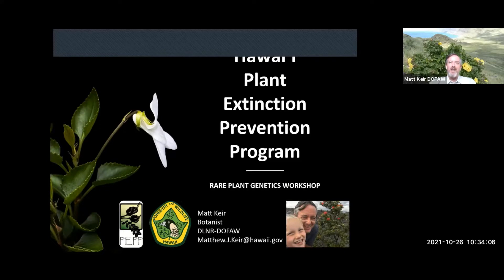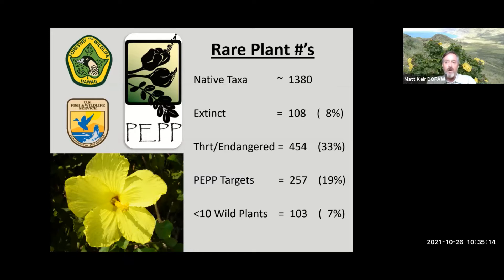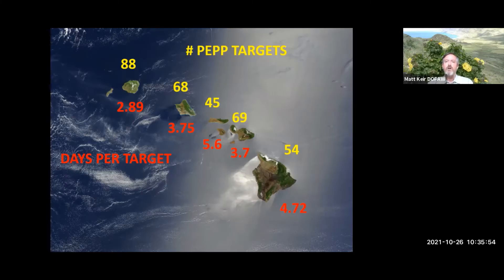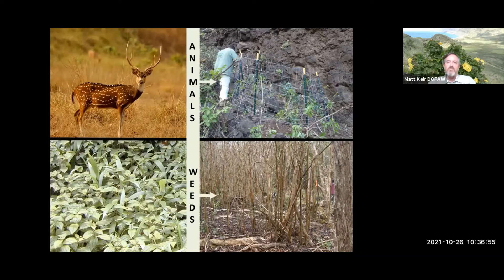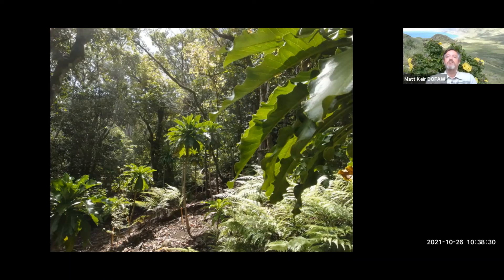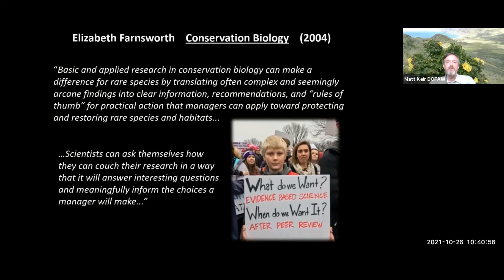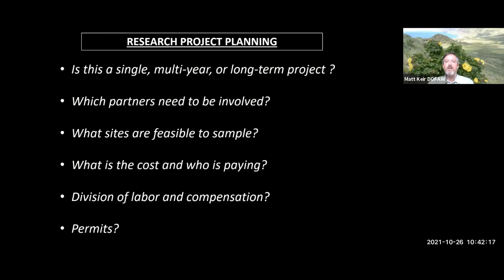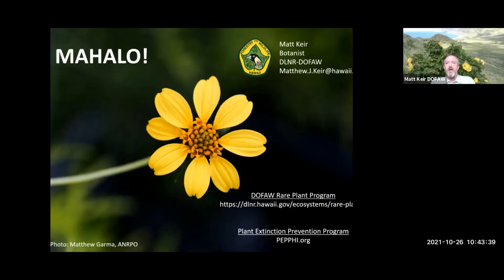The role of genetics in rescuing plants: Examples from Hawaii’s Plant Extinction Prevention Program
Matt Keir (Hawaii Department of Land & Natural Resources) presents a talk on Day 2 of the Hawaiʻi Rare Plant Genetics Workshop. The plant extinction prevention program (PEPP) is focused on single species conservation to prevent extinction since 2003. PEPP field botanists track threatened/endangered species, know extinct species, and count everything each year. The reasons for decline are reviewed and methods of herbivore control and population restoration are introduced. One tool, genetic information, can uncover populations that require protection to save rare species; questions that should be considered before beginning a genetic study are posited.